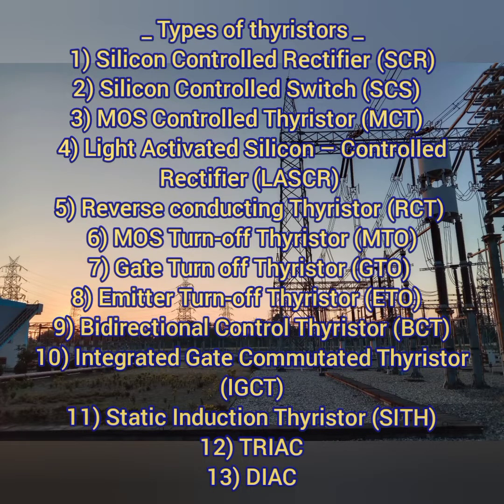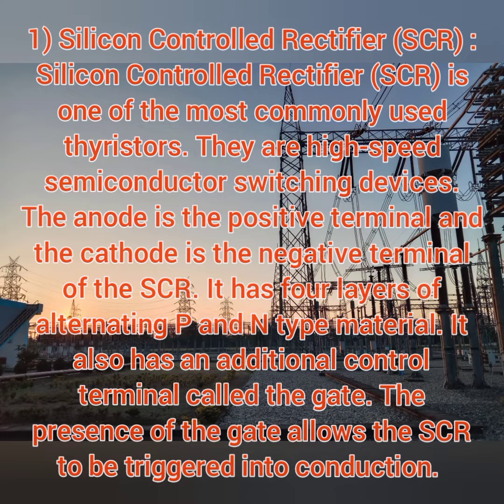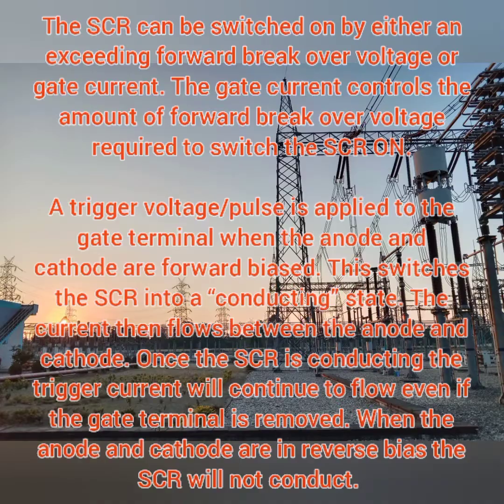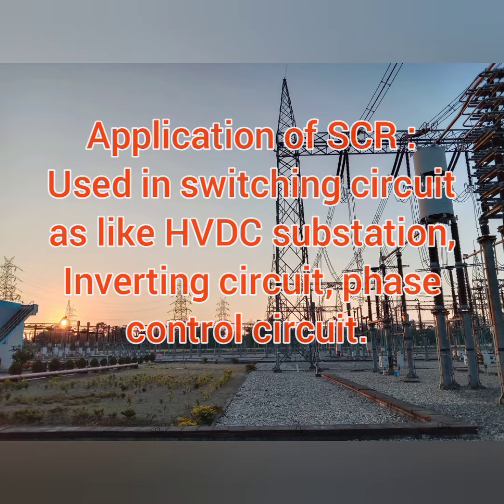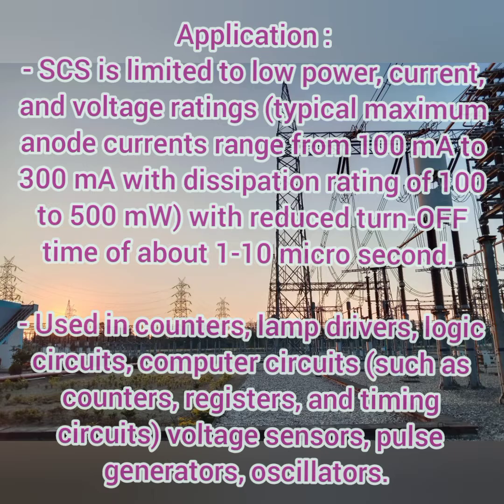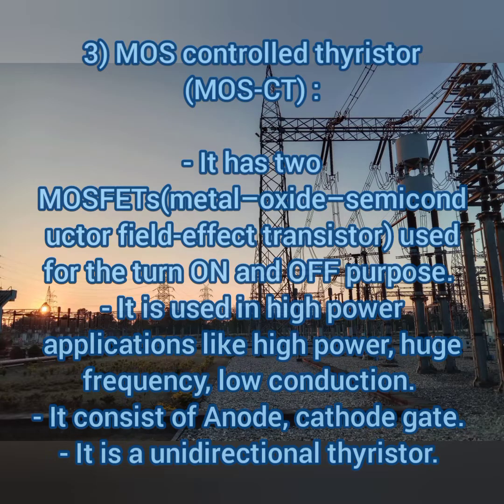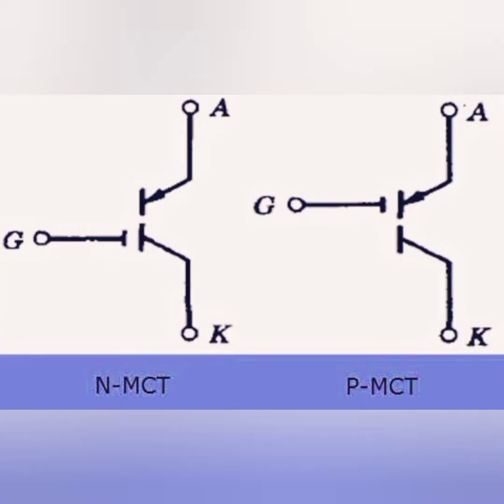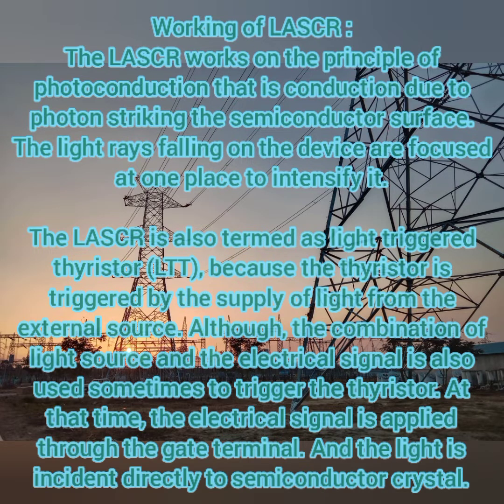Types of Thyristor - SCR, SCS, MCT, LASCR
Different types of Thyristor
Silicon_controlled_rectifier(SCR)
Silicon_controlled_switch(SCS)
MOS_controlled_thyristor(MCT)
Laser_controlled_Thyristor(LASCR)
Gate_controlled_thyristor(GCT)
Gate_turn_off_thyristor(GTO)
Emitter_turn_off_thyristor(ETO)
MOS_turn_off_thyristor(MTO)
reverse_conducting_thyristor(RCT)